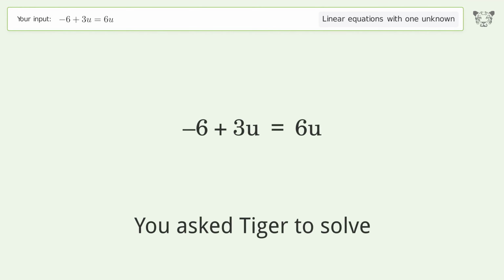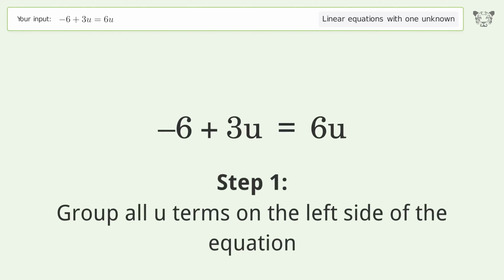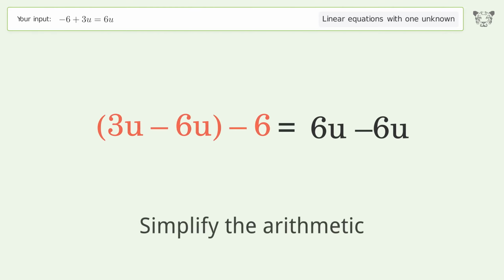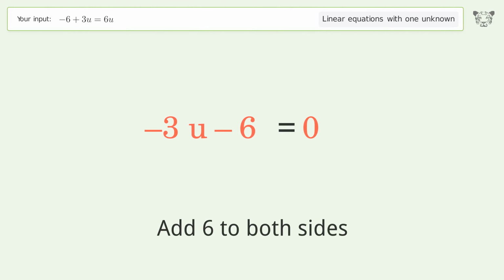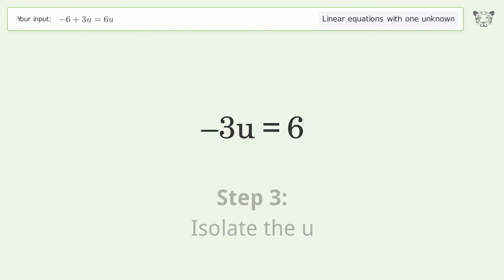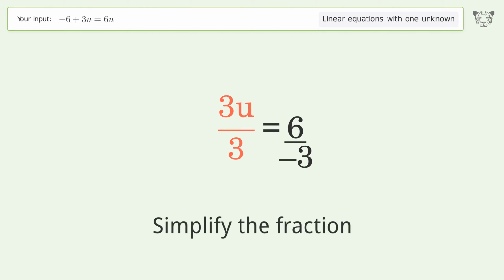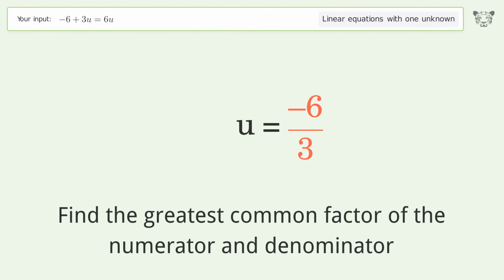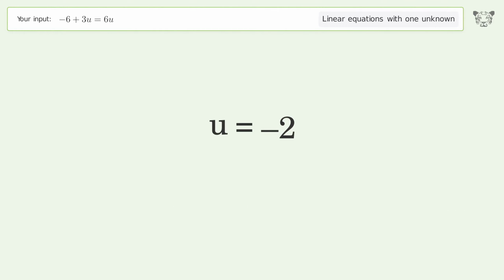Linear equation with one unknown: Solve -6+3u=6u step-by-step solution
Solving -6+3u=6u using the linear equation with one unknown solver

for a step-by-step and more tips and tricks for dealing with linear equations with one unknown.